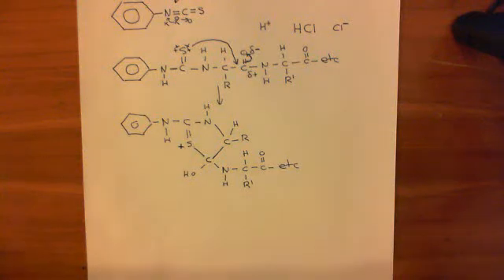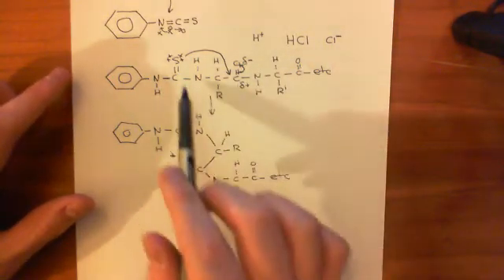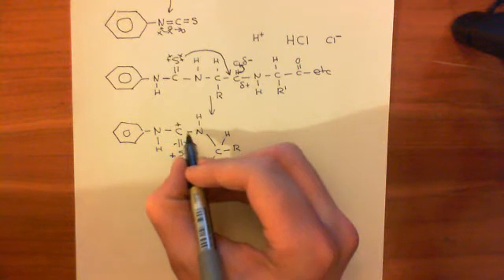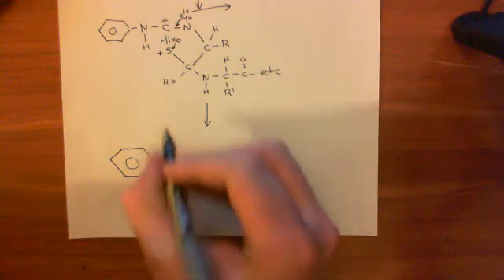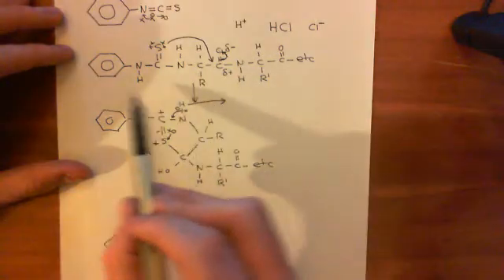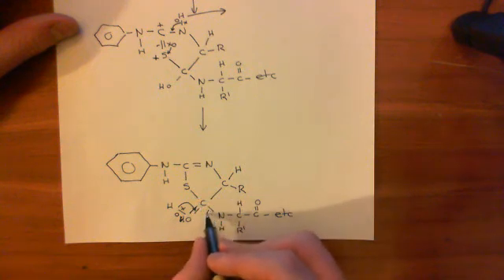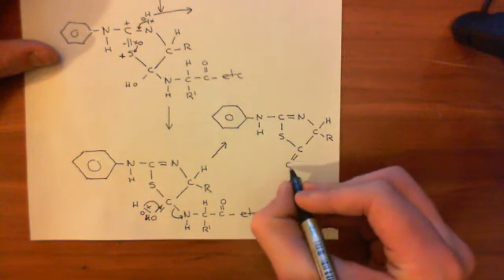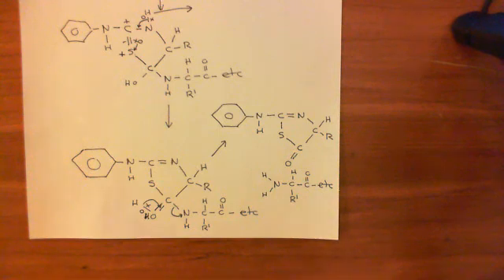Protein sequencing - Edman Degradation Part 2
In this video we study a method for analysing the sequence of amino acids of the primary polypeptide structure